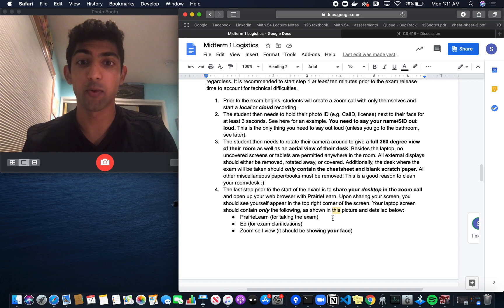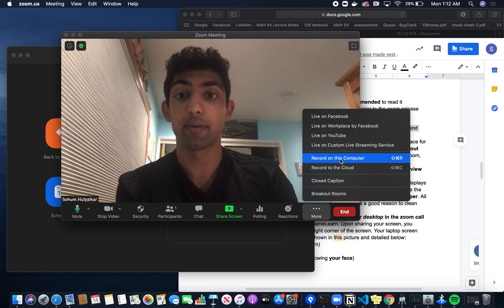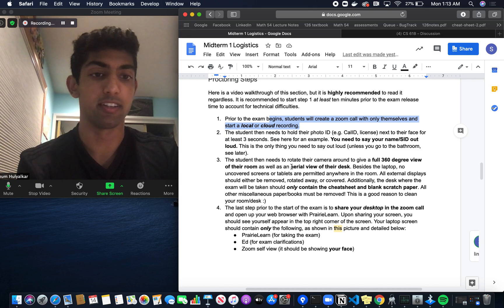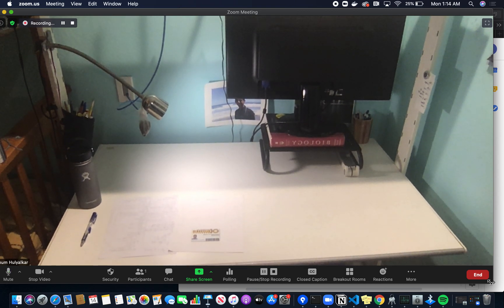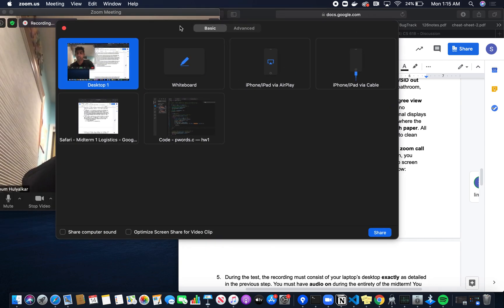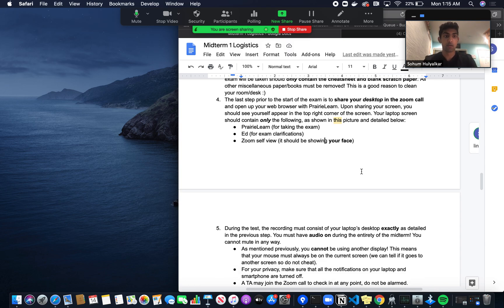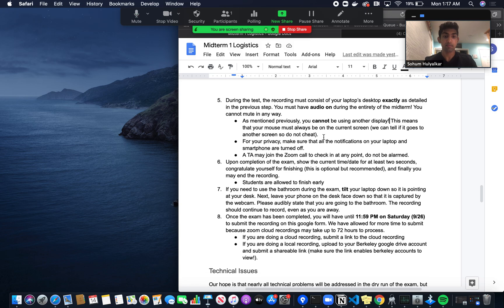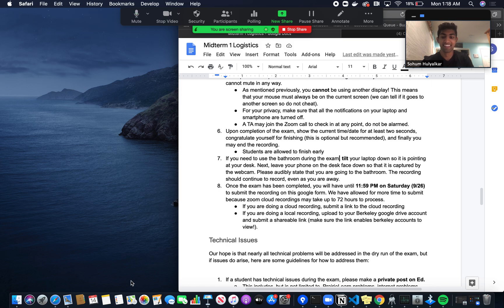Zoom Proctoring Walkthrough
This is a walkthrough video of the zoom proctoring process for 61b Midterm 1 (and will most likely be applicable to future exams). Edit: putting your phone on your desk is not necessary for going to the bathroom.